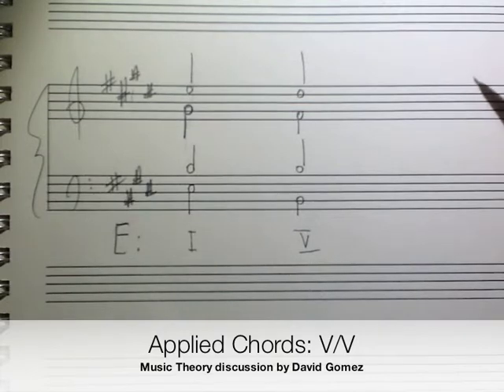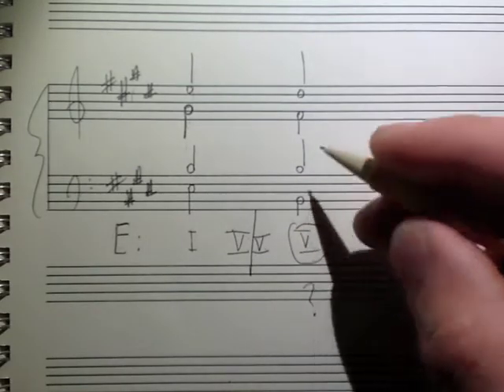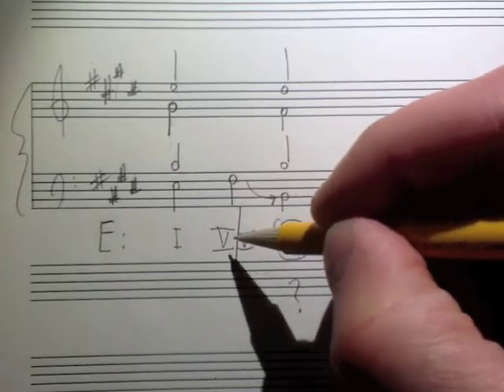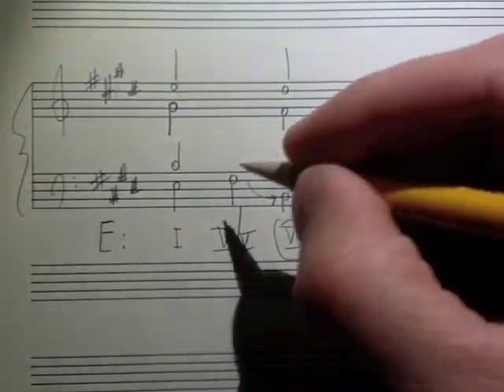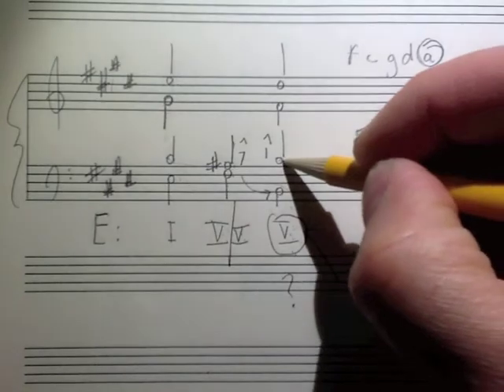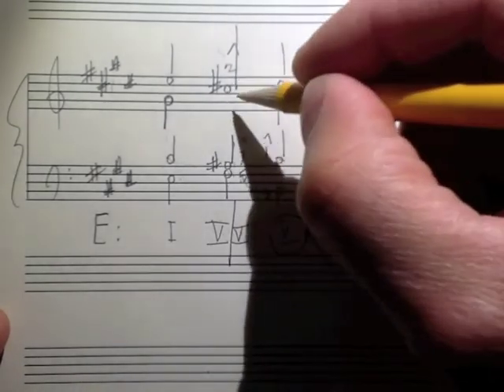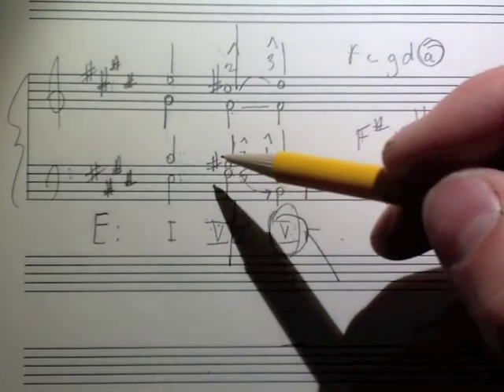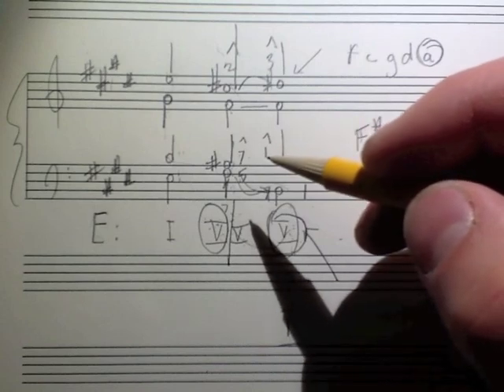Applied Chords: V/V in Music Theory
Hi music theory students! In this video you will find an explanation of what an Applied Dominant chord is and how it functions. Focus will be on V of V. This video has been recorded by David Gomez, music theory professor.